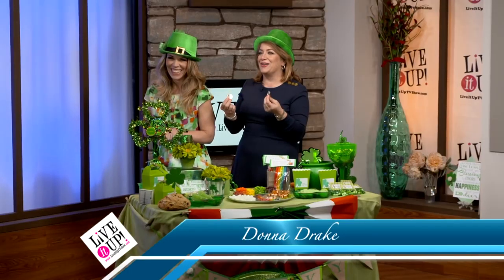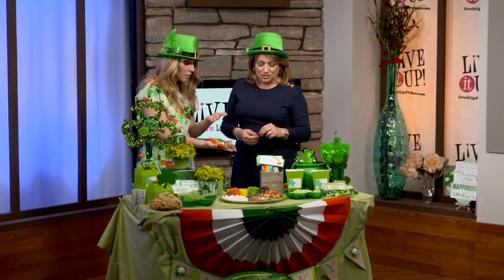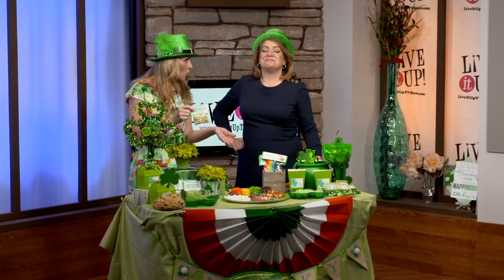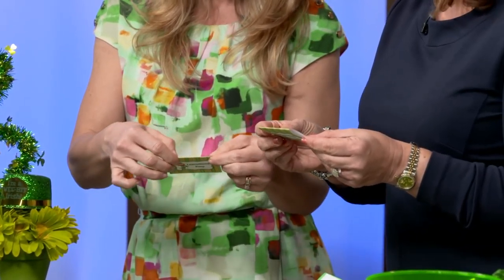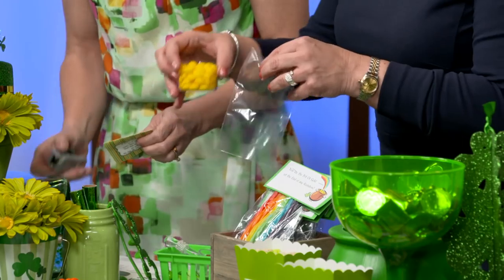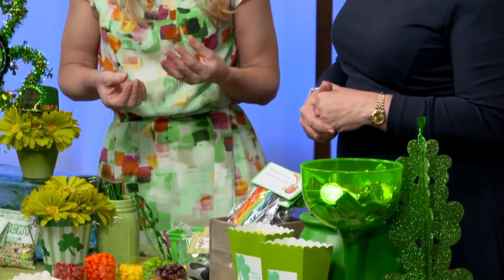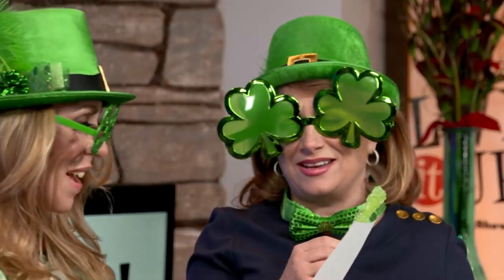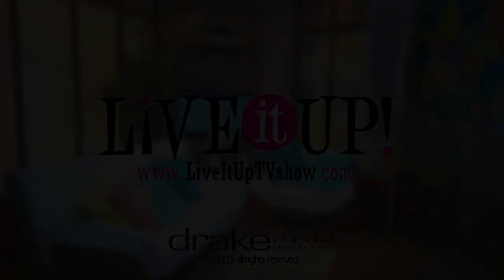St. Patrick's Day Fun Ideas for March DIY Live it Up with Donna Drake Laura Mastriano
How to get Lucky. Always playful and a bit over the top zany. Laura and Donna Live it Up with ideas for St. Patrick's Day! Twizzler's, Rainbows, Lucky Charms, Rollos, Skittles. Candy and fun ways to display it that will delight Leprechaun of all ages.